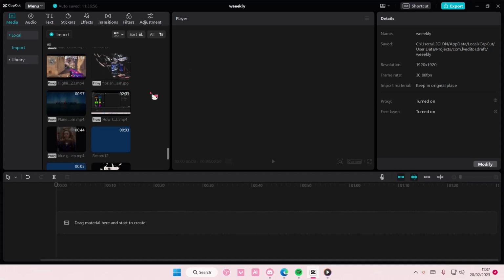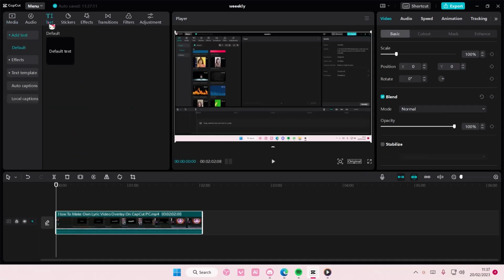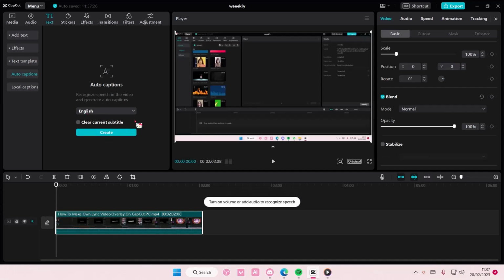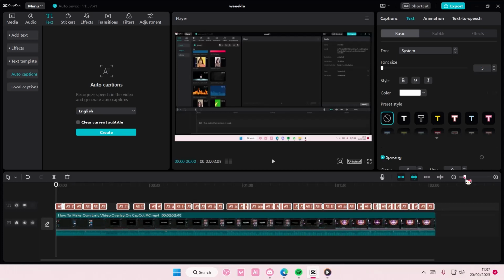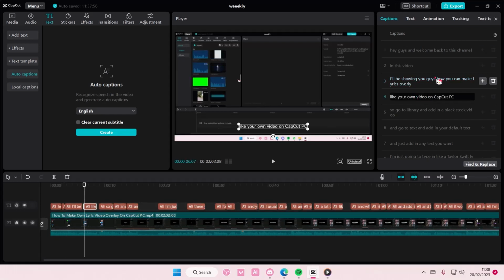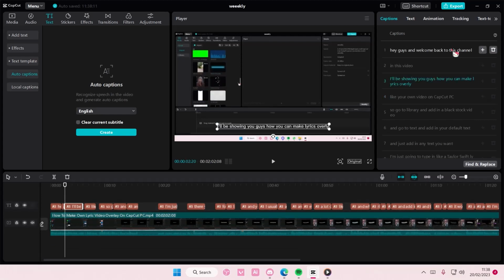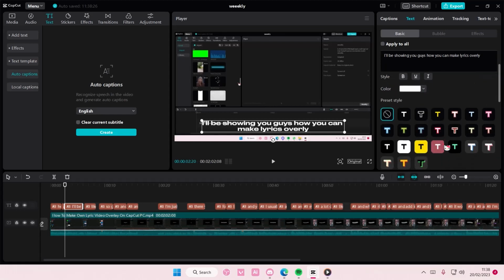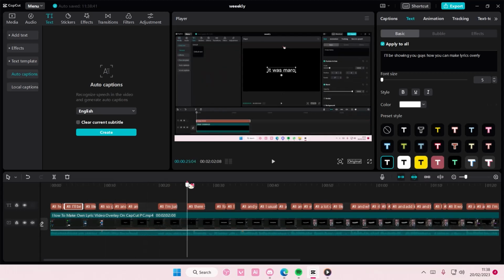~ How to Add English Subtitles to Your Videos in Minutes on CapCut PC! [Step-by-Step Tutorial]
Unlock the power of accessibility and engagement by effortlessly adding English subtitles to your videos using CapCut PC! In this comprehensive tutorial, you'll learn the step-by-step process to enhance your content with clear, accurate captions in just minutes.

Captions are crucial for reaching wider audiences, improving comprehension, and boosting viewer engagement. With CapCut PC's intuitive features, you can easily create and customize subtitles to suit your videos perfectly.

Why Subtitles Matter:
Subtitles not only make your content accessible to viewers with hearing impairments but also cater to those watching in noisy environments or without sound. Additionally, they can significantly improve your video's SEO, making it more discoverable on search engines like Google and YouTube.

Step-by-Step Tutorial:
Follow along as we guide you through the simple process of adding English subtitles to your videos using CapCut PC. From selecting the auto-caption feature to customizing font styles and sizes, every step is clearly explained to ensure seamless integration of subtitles into your content.

Enhance Viewer Experience:
By providing clear subtitles, you're enhancing the viewing experience for your audience, increasing engagement, and encouraging longer watch times. Plus, with optimized captions, your videos are more likely to rank higher in search results, driving even more traffic to your channel.

Call to Action:
Ready to take your videos to the next level? Don't miss out on the opportunity to reach a broader audience and boost engagement. Watch our tutorial now and start adding English subtitles to your videos with ease!

Have questions or need further assistance? Drop them in the comments section below, and we'll be happy to help!